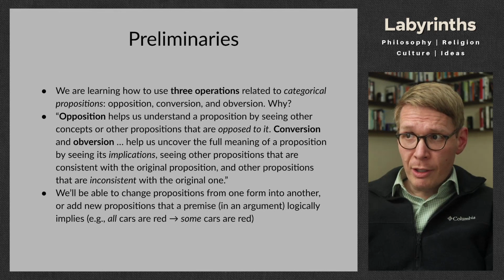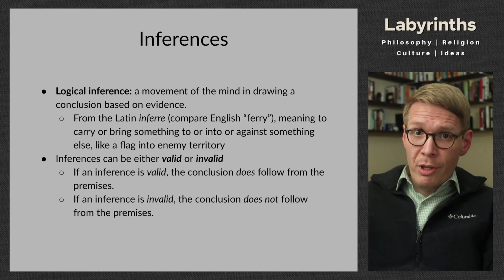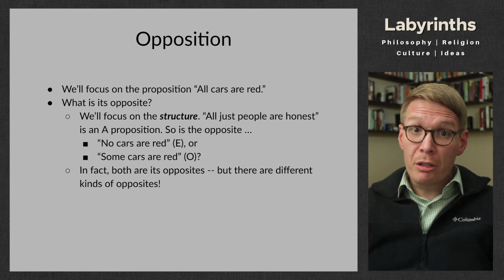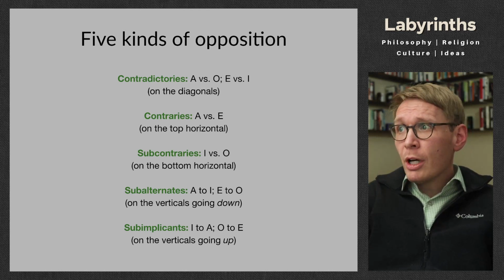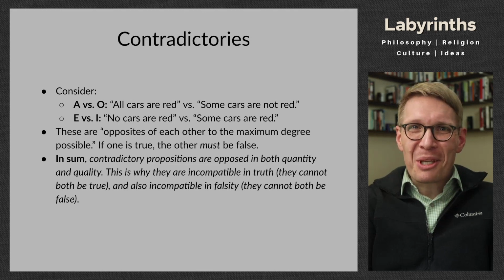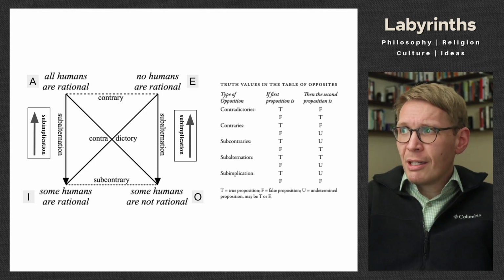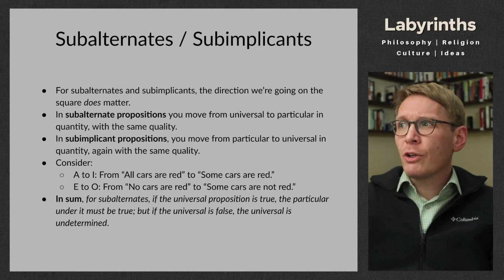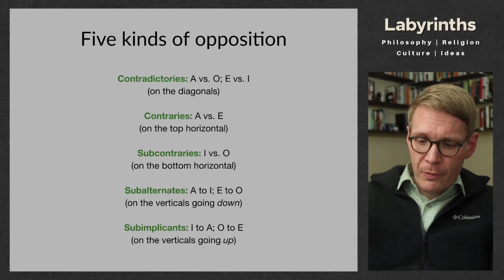Kinds of Opposition (The Trivium, Part 12)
Every categorical proposition has three kinds of opposite, not just one. Here we use Aristotle's "square of opposition" to learn about opposition as a form of "immediate inference"; a way to make new knowledge explicit by performing some simple operations.

Threadways is an ongoing project of Dr. Jon Sozek to promote thoughtful conversation about the history of philosophy, religion, and culture on YouTube.